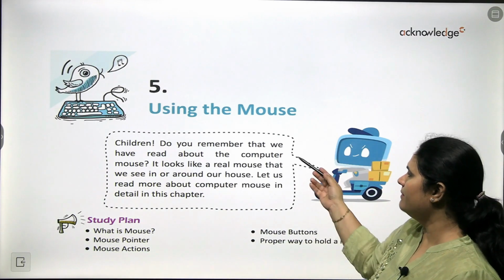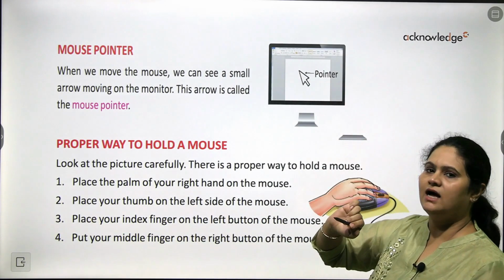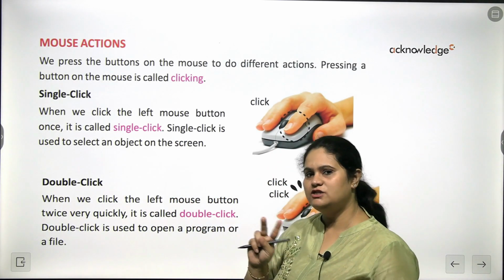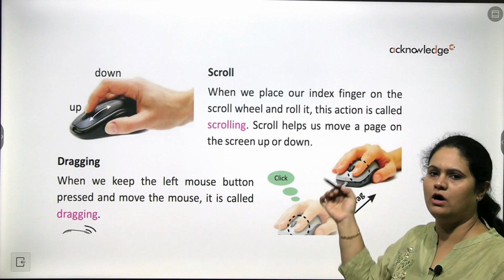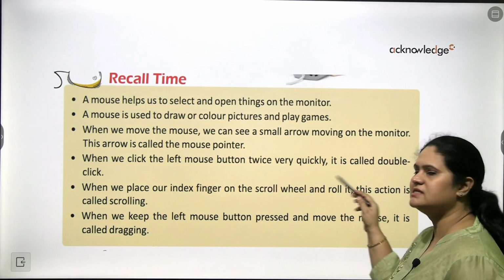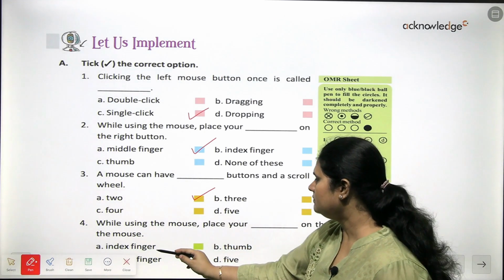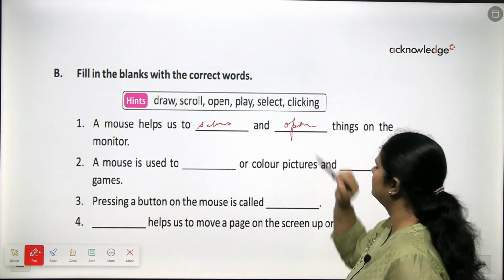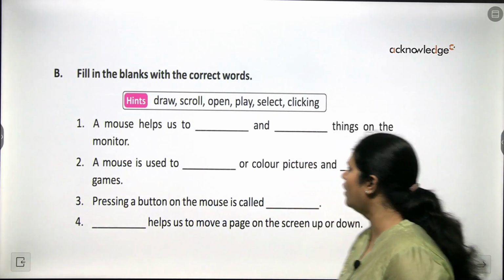ACKNOWLEDGE COMPUTER CLASS 1 CHAPTER 5 USING THE MOUSE